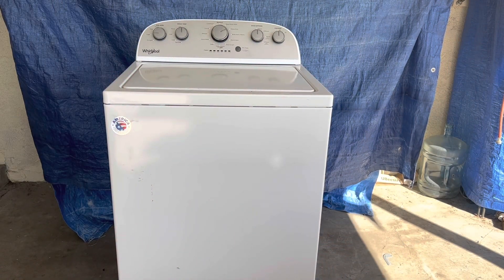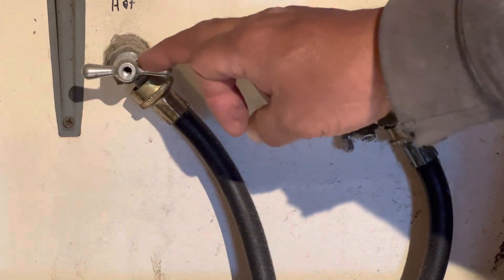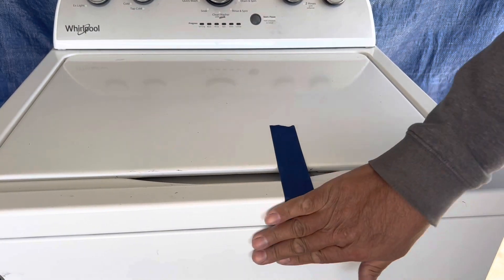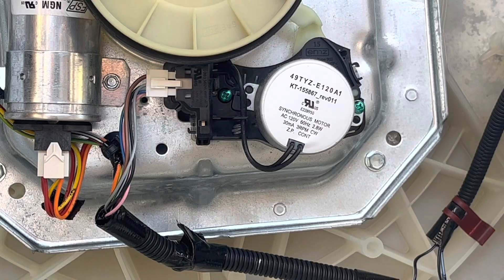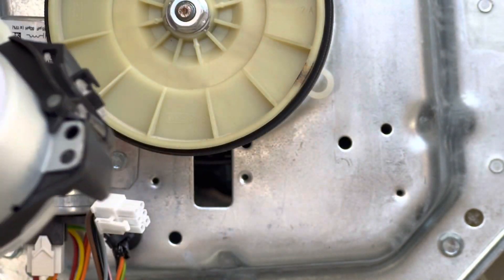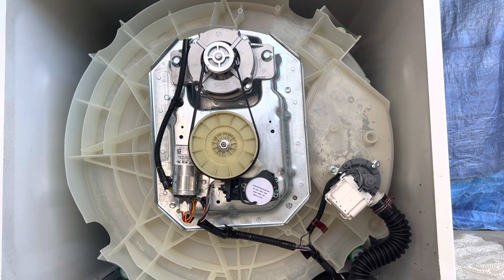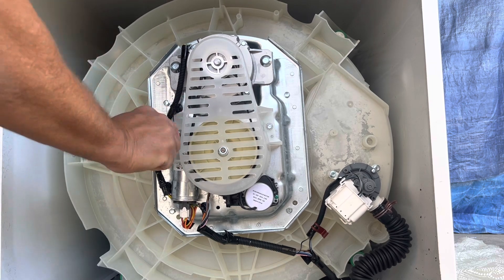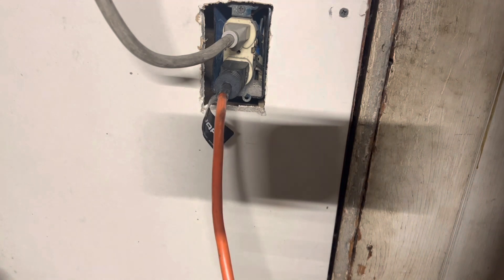How to replace a shift actuator Whirlpool Maytag Kenmore Amana washers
Washer shift actuator
Is your washer not spinning or agitating.
"In this video, we'll show you step-by-step how to install a shift actuator in a washer. We'll cover everything you need to know, from tools and materials to tips and tricks to make the process as smooth as possible. Whether you're a seasoned DIY-er or a beginner, this video will provide you with the information you need to successfully install your shift actuator.
Always after you have installed the part recalibrate the washer.

And if you have any questions or comments, leave them below."